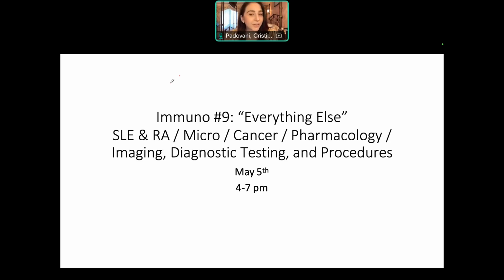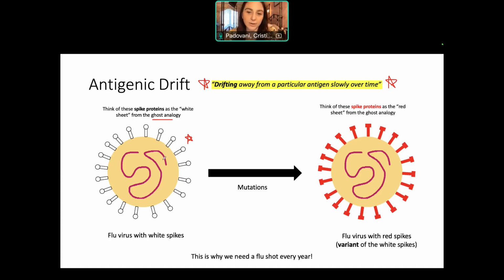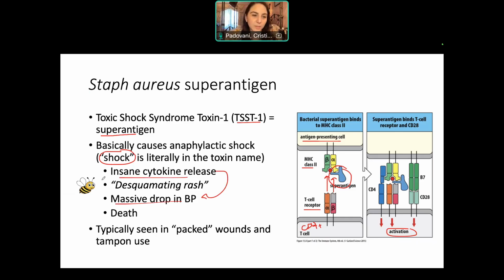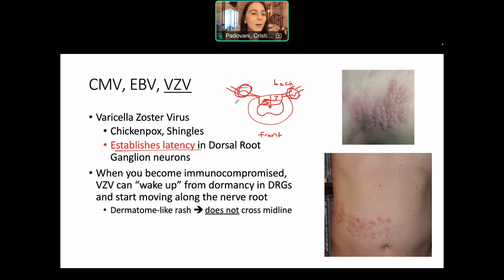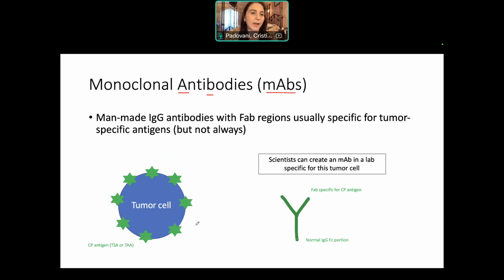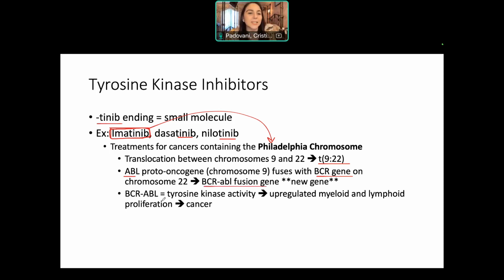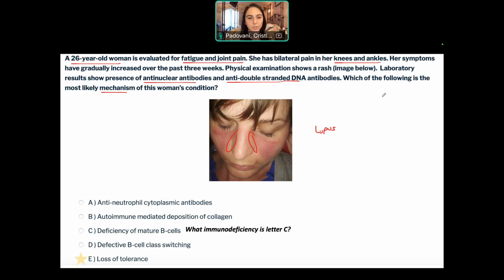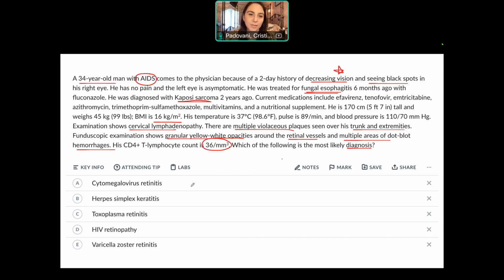Immuno #9: Lupus RA Micro Cancer Pharm Imaging etc.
Covers a plethora of topics in immunology not covered yet in this course, ranging from lupus (systemic lupus erythematosus aka SLE), rheumatoid arthritis (RA), microbes, cancer, immuno-specific pharmacology, diagnostic testing/imaging/procedures

*NOTE: this lecture has been re-recorded*